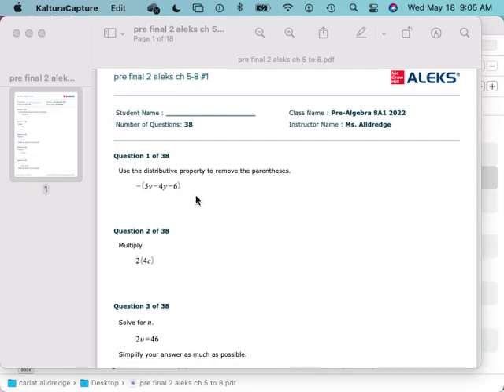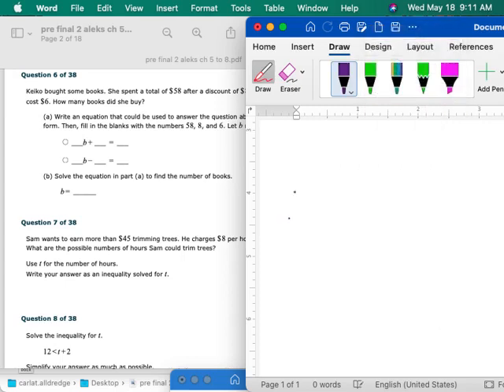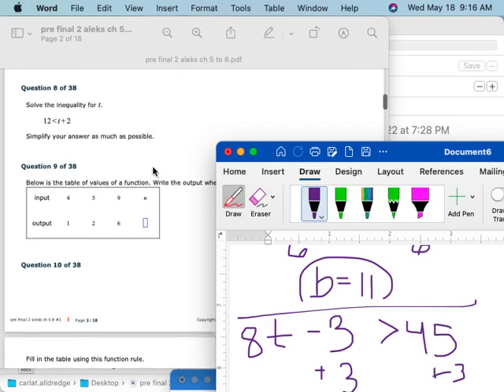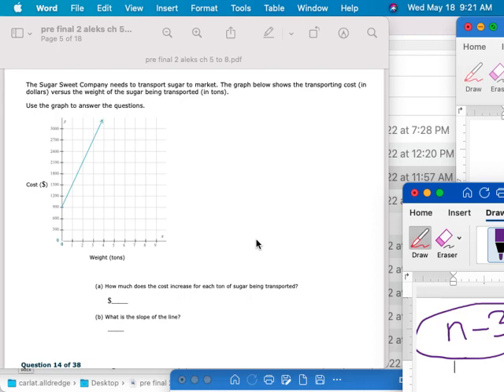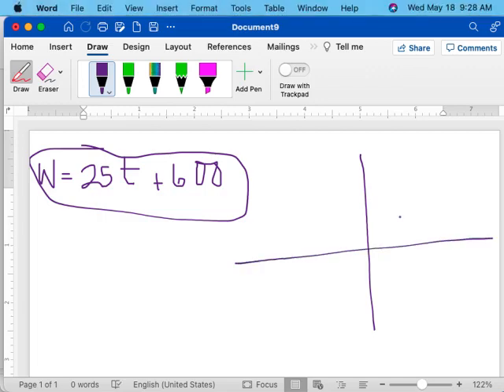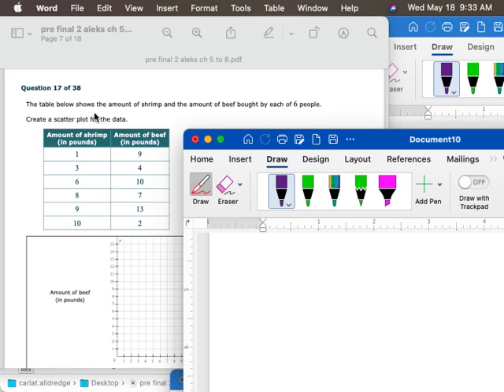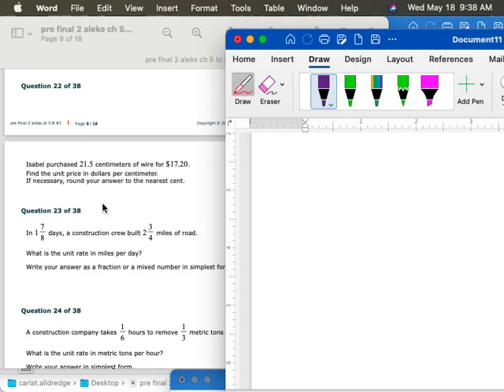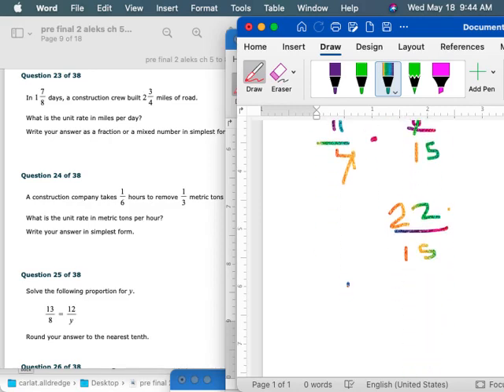pre final 2 review video through question 23